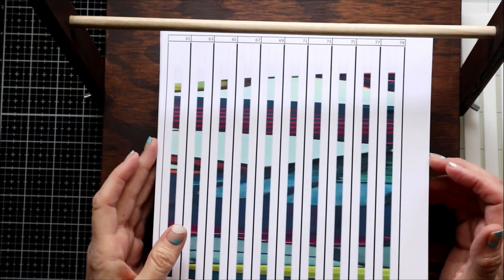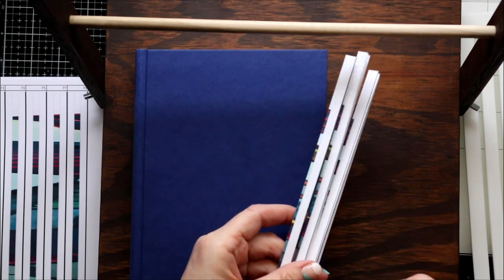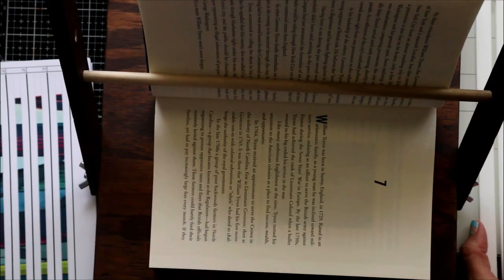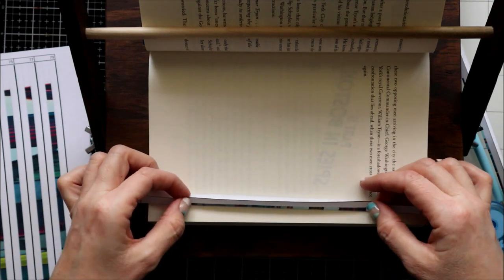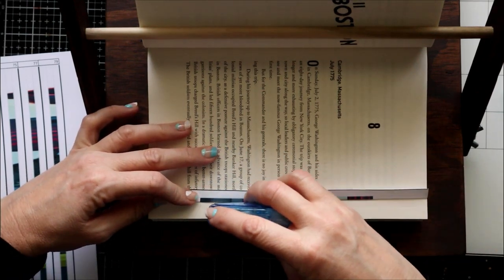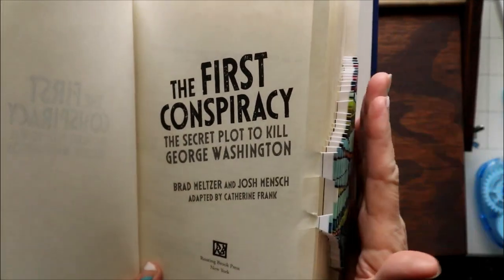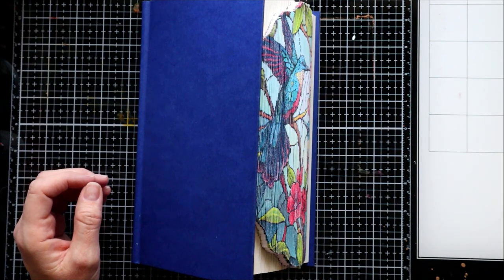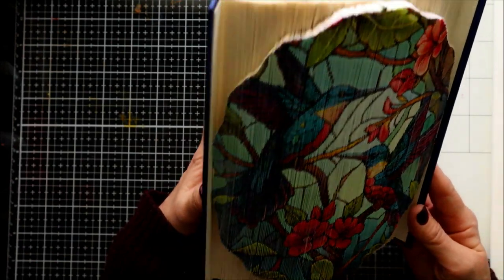2-D Foto Book Art - How to add photo strips to create a 2-D effect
Foto Book Art -2-D  - How to add foto strips to create a 2-D effect

❤️❤️❤️FOTO BOOK ART app - FOTOBOOKART.COM❤️❤️❤️

Wunderfold: Wunderfold.art

Supplies/links mentioned in this video:
👉 1/4" Double Sided Tape
👉180 WIDE Marker: